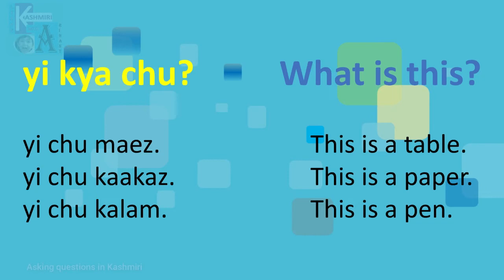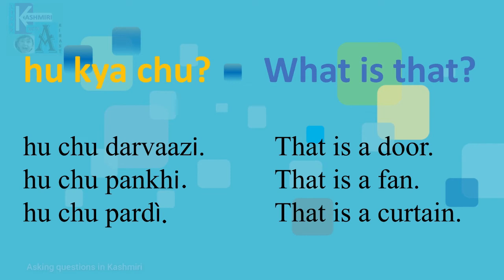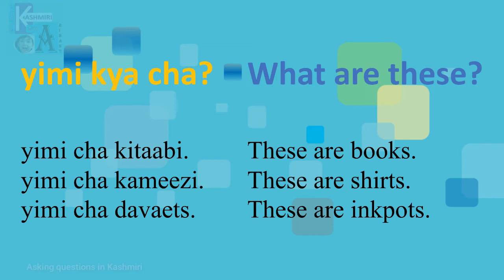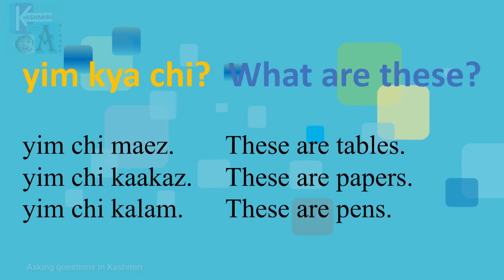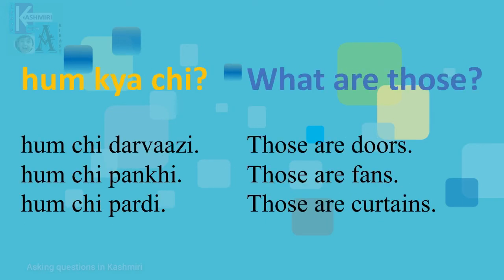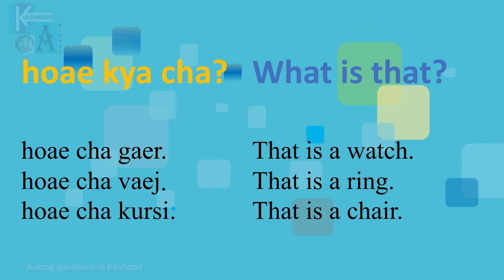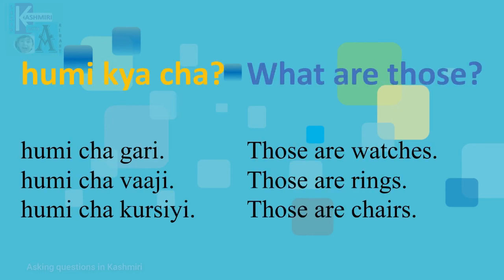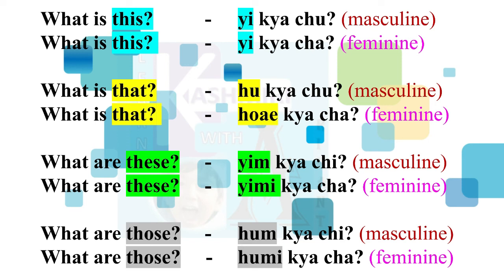Lesson 5 - Asking Questions in Kashmiri | Talking about objects | Learn Kashmiri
In this lesson, we lave introduced. pimple declarative and interrogative sentences using demonstrative pronouns, forms of the copular verb in the present tense and an interrogative word
kya  ‘what’.

This lesson is aimed at helping the learner ask the following questions and answer them with 3 examples each.
What is this?  -  yi kya chu? (masculine)
What is this?  -  yi kya cha? (feminine)

What is that?  -  hu kya chu? (masculine)
What is that?  -  hoae kya cha? (feminine)

What are these?  -  yim kya chi? (masculine)
What are these? -  yimi kya cha? (feminine)

What are those?  -   hum kya chi? (masculine)
What are those?     -     humi kya cha? (feminine)

All materials used in this lesson are based on the book Spoken Kashmiri A LANGUAGE COURSE
by Omkar N Koul and published by Indian Institute of Language Studies. It is solely meant to provide the audio version of the book for learners as a self help guide. All rights for the material are with Indian Institute of Language Studies. We do not claim any copyright.